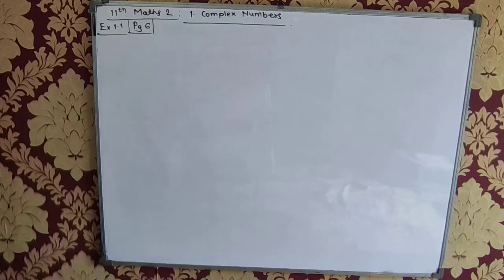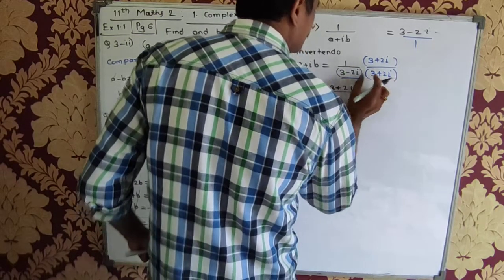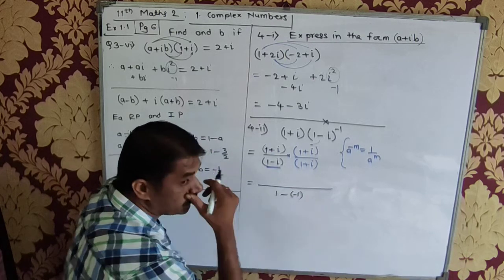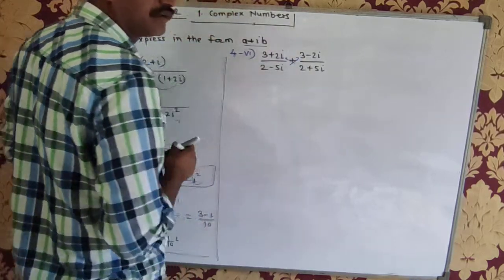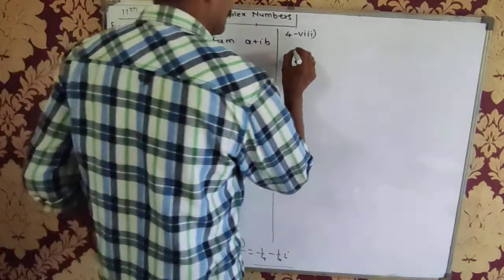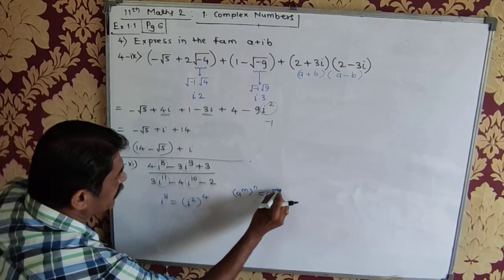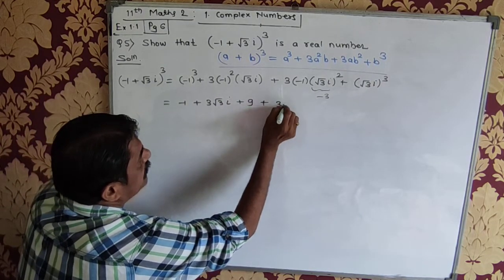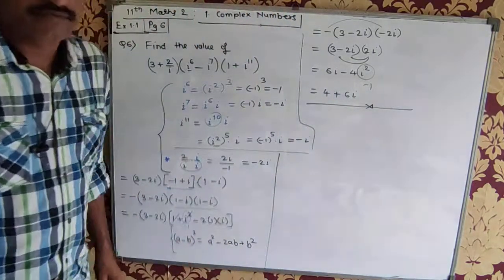11th-Maths 2 || 1.Complex Numbers - Part 2 || Ex 1.1 - Q-3,4,5,6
HSC 11th Maths 2